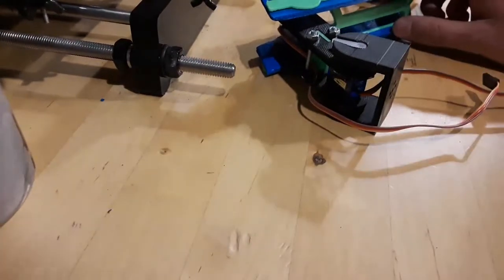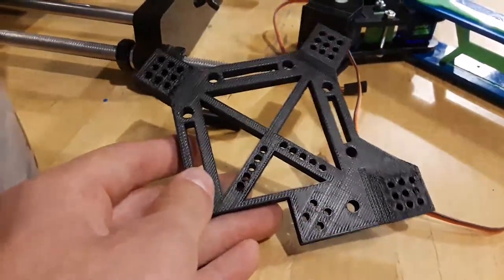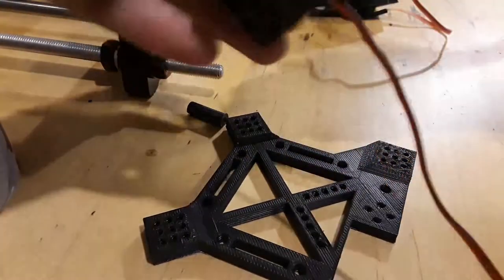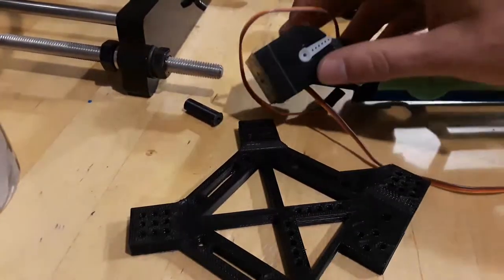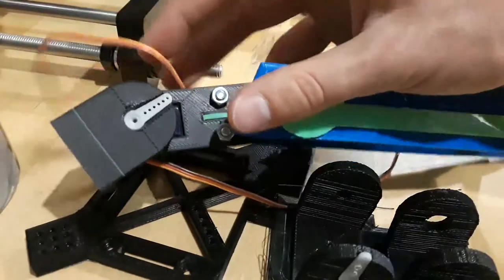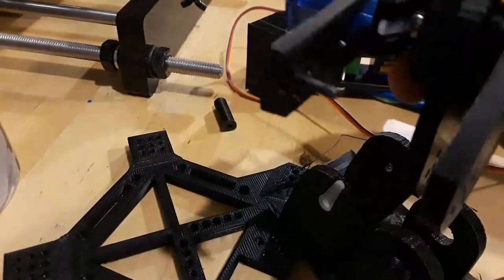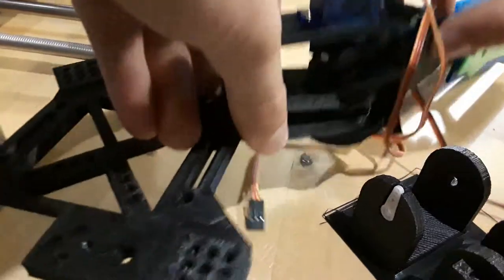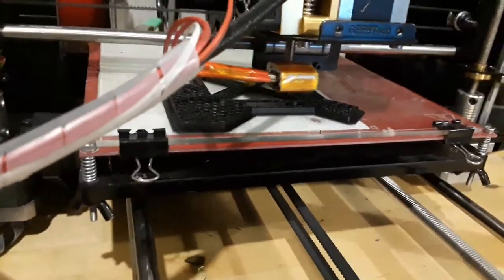Most parts printed for hexapod robot!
Only need a few parts of the base now.  The hexapod robot is made of 3d printed parts.  The green parts are decals - and that's a glow in the dark green!  See on Hackaday